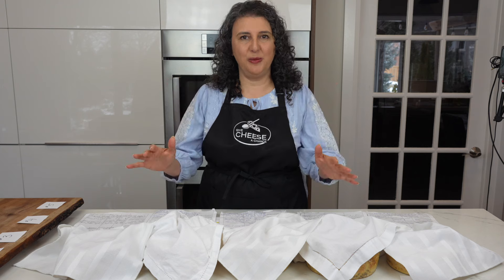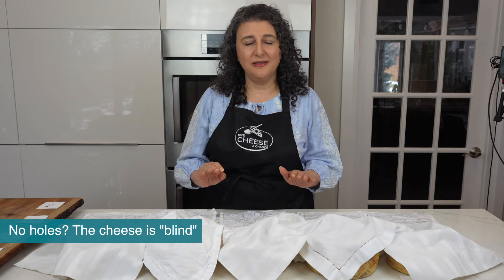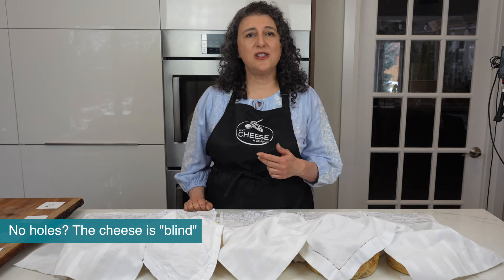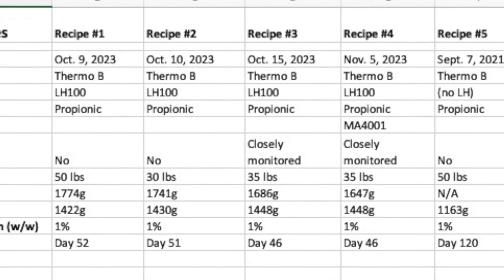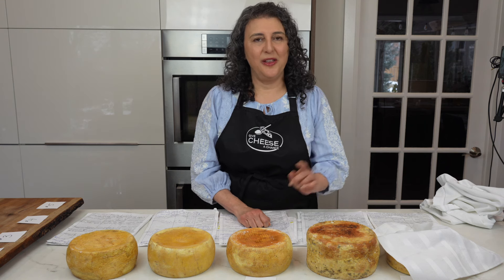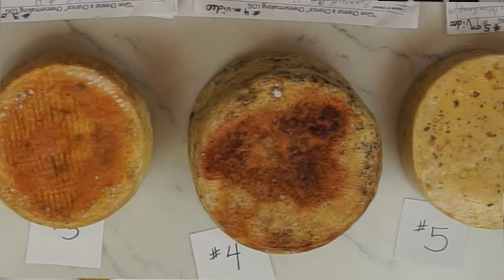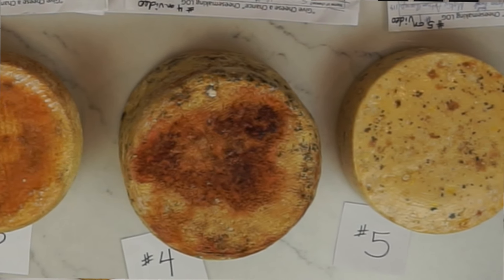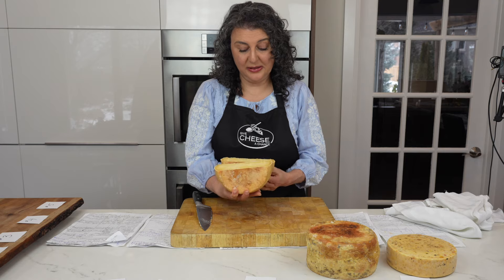Swiss Cheese Made at Home - What Recipe Made the Best Tasting Swiss Cheese? What the judges said...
The first step towards making Swiss cheese at home is knowing which recipe to follow. So Mary Anne made 5 Emmental-style Swiss cheeses and gave them to some of her friends to judge the taste, texture & aroma. How were the recipes different? Which Swiss cheese tasted better than all the rest? Watch the video to see which cheese was voted the best, and which one was disqualified!

Did you enjoy watching this video about cheesemaking at home?

Mary Anne is the Host of GIVE CHEESES A CHANCE -- a video series that teaches viewers how to make a variety of cheeses including blue cheese, labneh, yogurt, feta, Akawi and Nabulsi cheeses, cheddar, various goat cheeses, ricotta and many more.

Here's an important note from the article, “Strain-Dependent Cheese Spoilage Potential of Clostridium tyrobutyricum” by Lucija Podrzaj, Johanna Burtscher, Franziska Küller, and Konrad J. Domig:

“Clostridium tyrobutyricum, a Gram-positive, anaerobic, spore-forming bacterium, is considered as one of the main causative agents for spoilage of hard and semihard cheeses. … Several clostridial species, mainly Clostridium tyrobutyricum, Clostridium butyricum, Clostridium sporogenes, and Clostridium beijerinckii, have been isolated from blown cheese. The species C. tyrobutyricum is considered to be the primary cause of severe late blowing defects. … Gas is one of the major products of butyric acid fermentation, causing swelling, cracks, slits, and irregular eye formation in hard and semihard cheeses.”

(Extra notes:  There are over 164 strains of clostridium!)

Your donation is much appreciated to cover the cost of the supplies, video editing, etc. A little donation is a great big gesture to help us keep on making cheesemaking videos!

See other videos on this Youtube channel to learn how to make: akkawi, triple cream cheese, roquefort (blue), camembert & brie-style cheeses, cheddar, feta, mascarpone, quick mozzarella, cream cheese, whole milk ricotta, labneh, nabulsi, belper knolle, colby, yogurt, labneh, as well as crottin, valencay, chèvre and boursin-style cheeses.